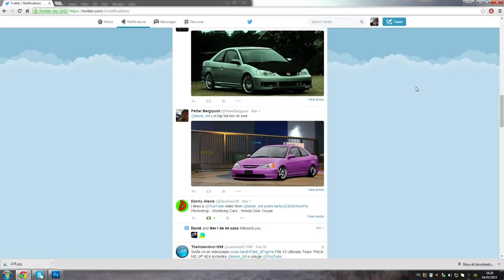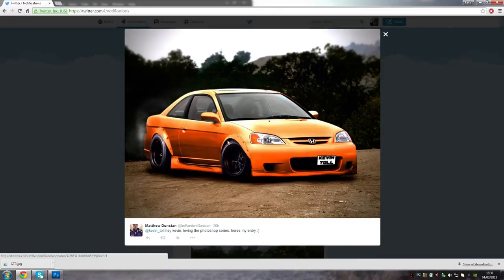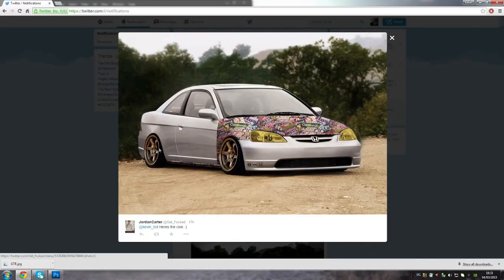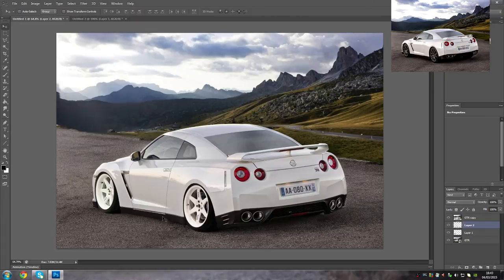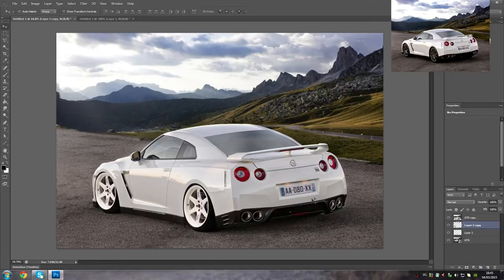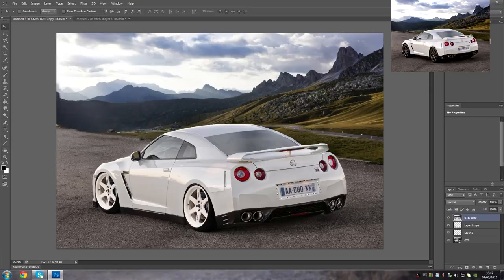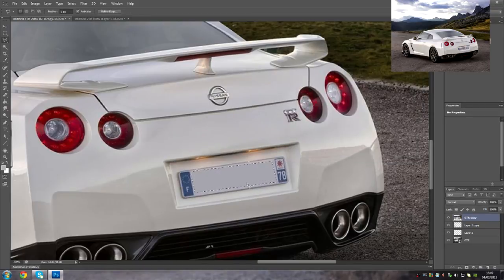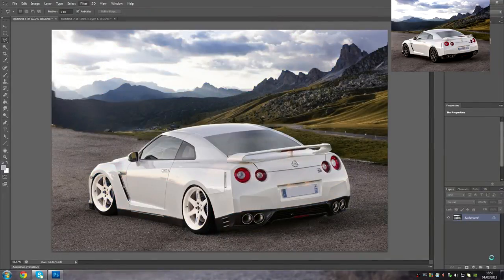Photoshop - Modifying Cars - Nissan GTR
Steam: kevintoll
Skype: kev-xxxx

Xbox One.

Computer Specs:
16GB RAM
2TB Harddrive
Windows 7